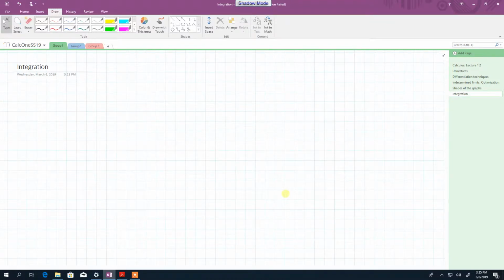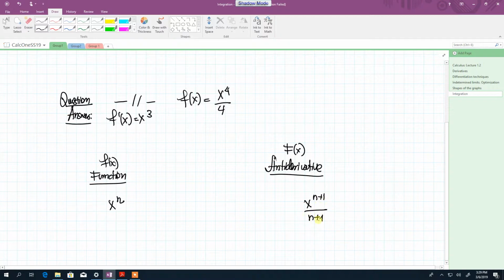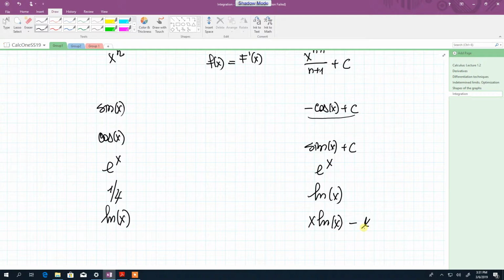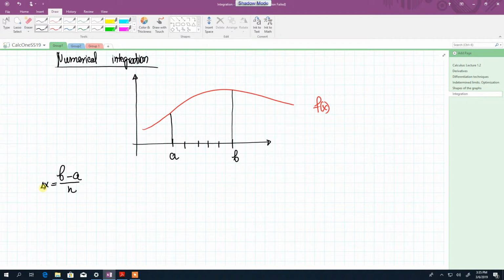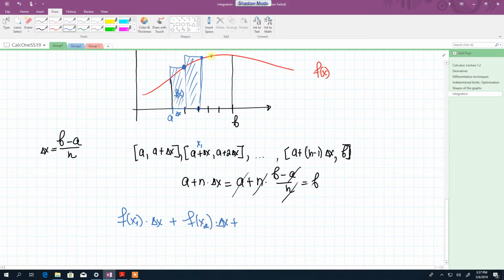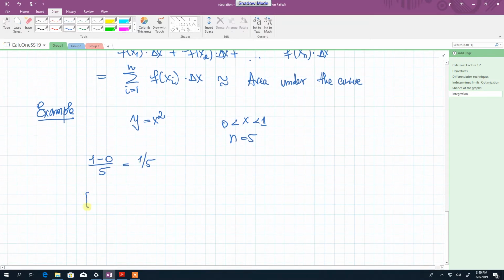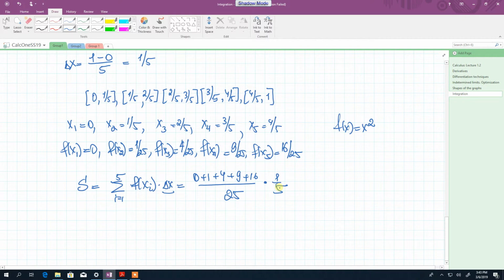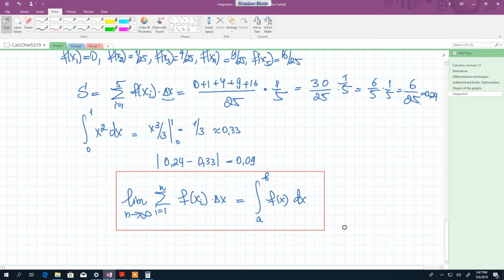Lecture 6.1 | Part 2 | Introduction to Integration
Week 6 | Lecture 1 | Introduction to Integration

In this lecture we discuss:
 - intro to integration
 - antiderivatives
 - Riemann's sum
 - definition of the definite integral
 - fundamental theorems of calculus
 - Newton-Leibnitz formula